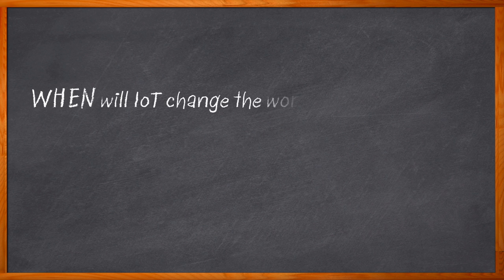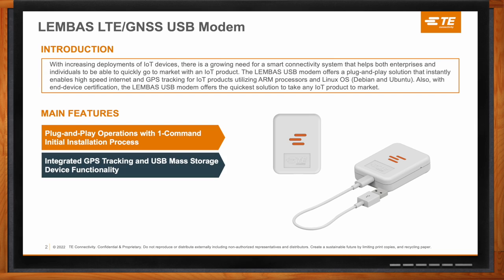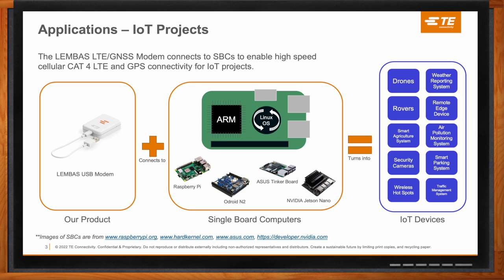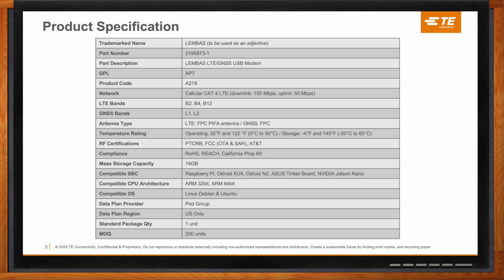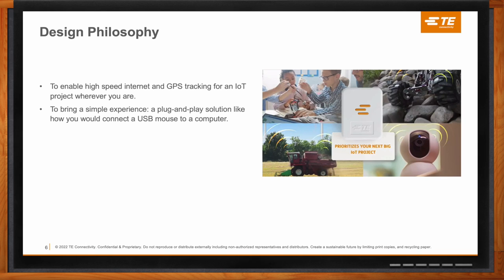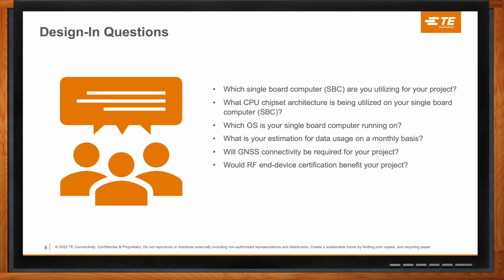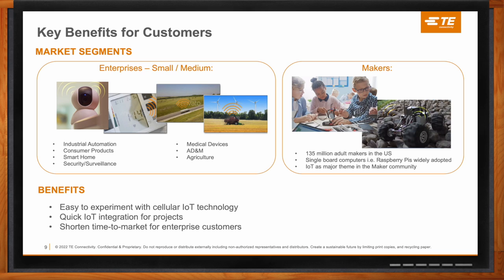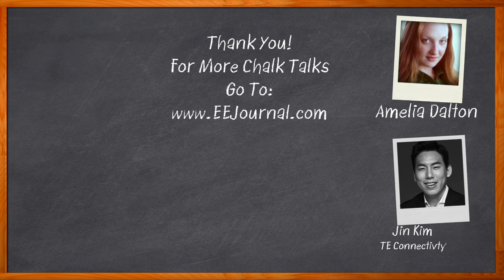LEMBAS LTE/GNSS USB Modem from TE Connectivity -- TE Connectivity and Mouser Electronics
April 19, 2023 -- In today’s growing IoT design community, there is an increasing need for a smart connectivity system that helps both makers and enterprises get to market quickly. In this episode of Chalk Talk, Amelia Dalton chats with Jin Kim from TE Connectivity about TE’s LEMBAS LTE/GNSS USB Modem and how this plug-and-play solution can help jumpstart your next IoT design. They also explore the software, hardware, and data plan details of this solution and the design-in questions you should keep in mind when considering using the LEMBAS LTE/GNSS USB modem in your design.